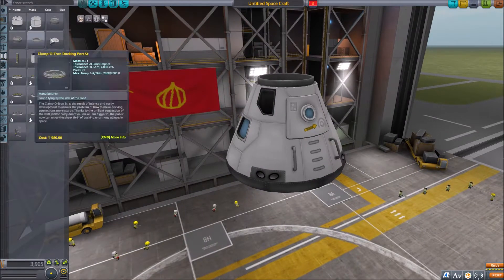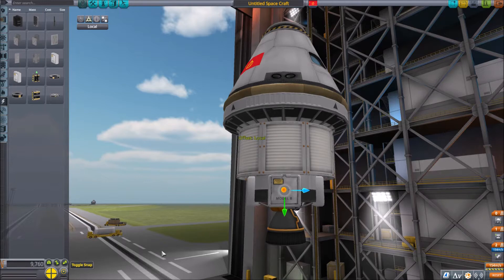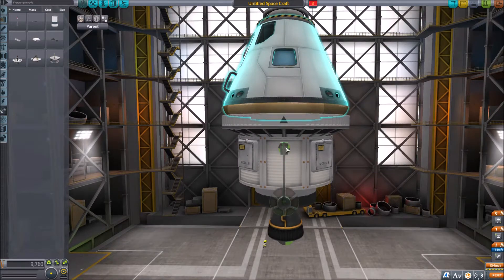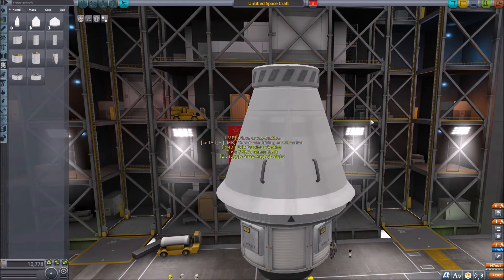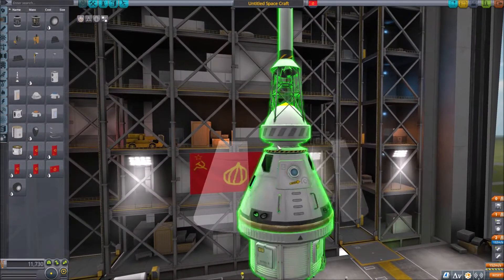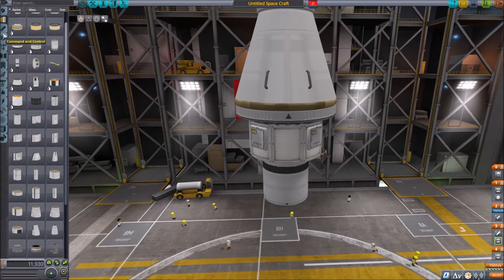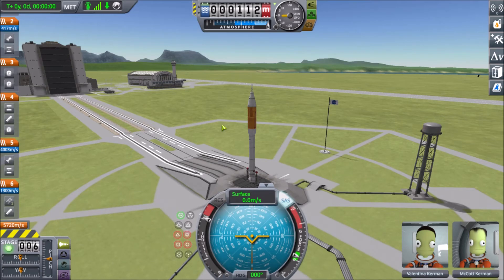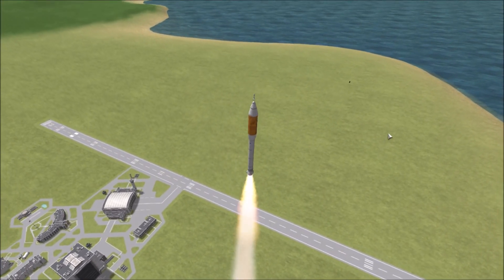KSP: Building the CANCELED Ares 1 Rocket! FULL STOCK (Tutorial)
A tutorial on how to build a stock replica of the Ares I rocket.